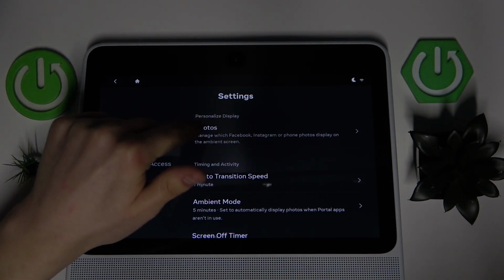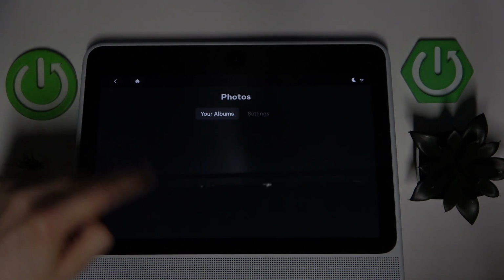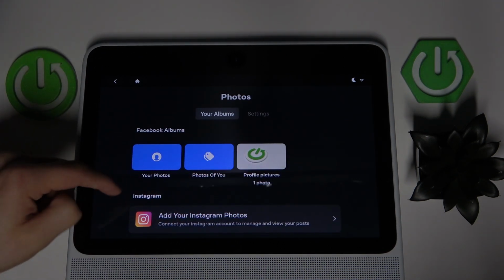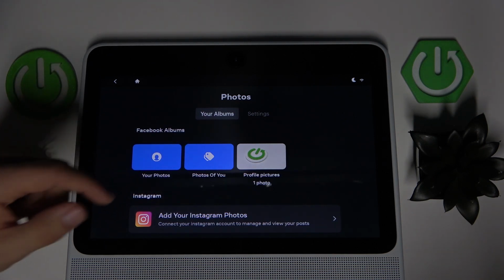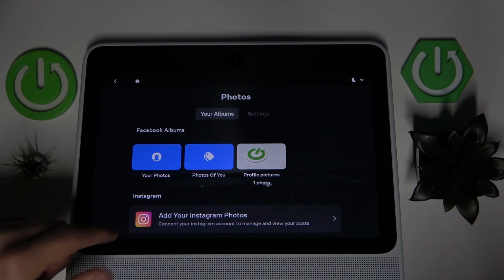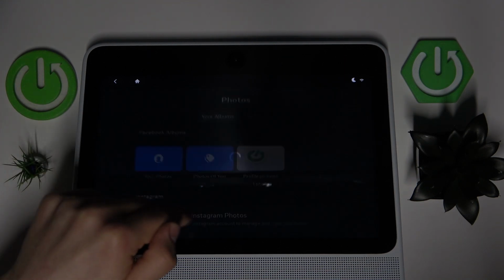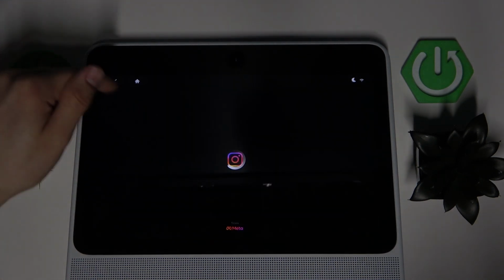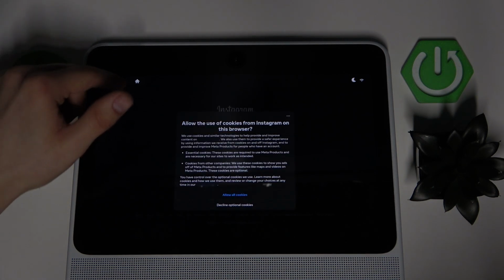How to Manage and Personalize Display on Facebook Portal Plus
Learn how to manage and personalize the display settings on your Facebook Portal Plus. This guide walks you through adjusting the screen's brightness, wallpaper, and layout to suit your preferences. Customize your experience for better visuals, easier navigation, and a more personalized look.

How to change display settings on Facebook Portal Plus?
How to adjust wallpaper on Facebook Portal Plus?
How to personalize the screen layout on Facebook Portal Plus?